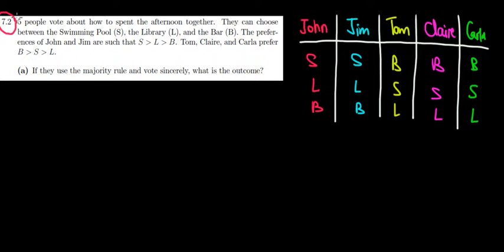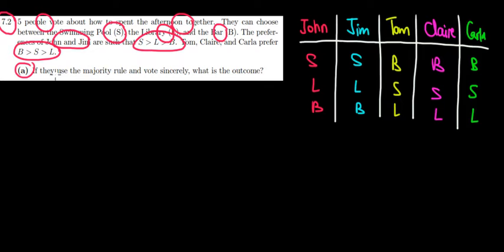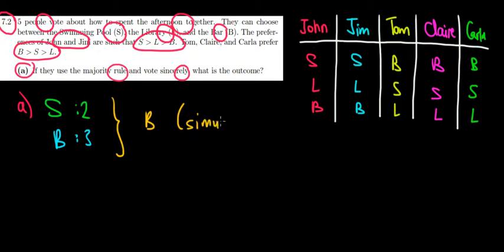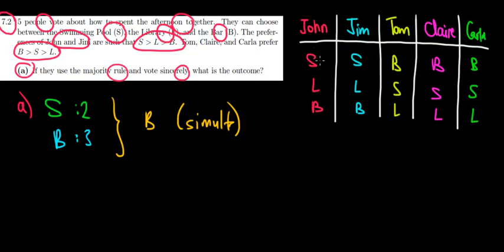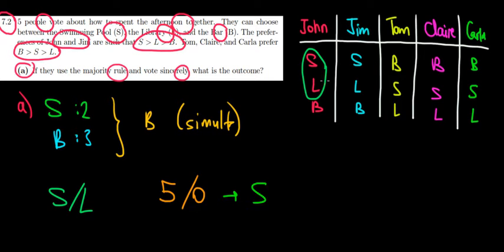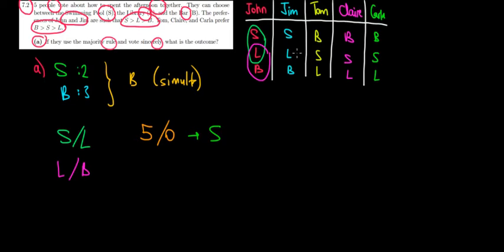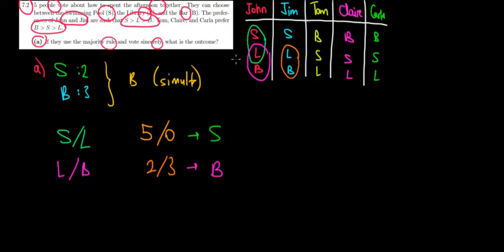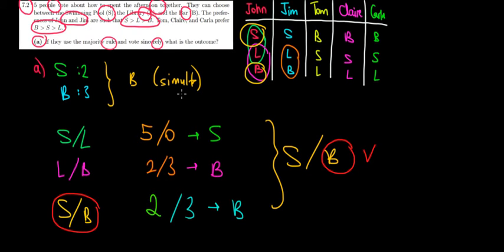EUR I Applied Microeconomics I T13 Q2a I Pairwise Majority Voting